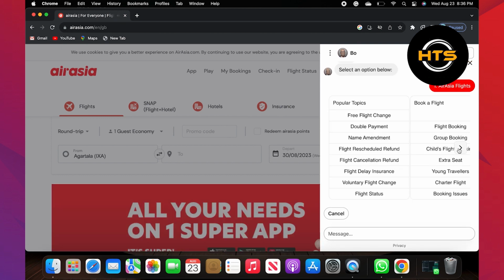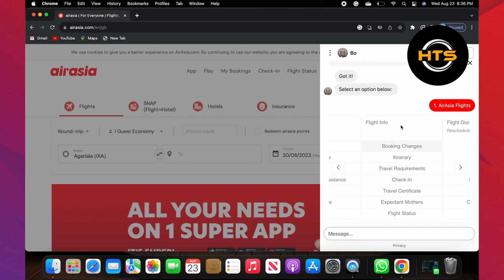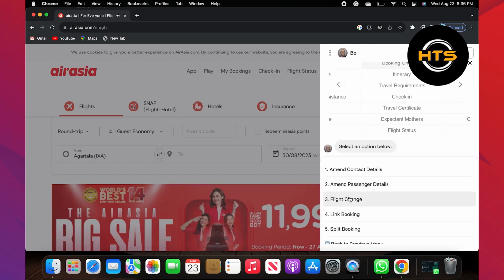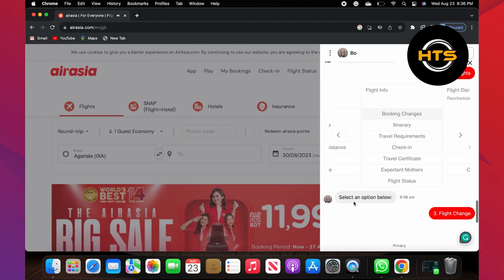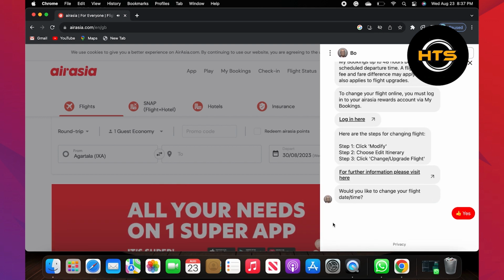How To Change AirAsia Flight Destination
Hey everyone! Welcome to this how to rebook AirAsia flight tutorial.

In this video, we will show you how to rebook flight AirAsia /step by step guide, how to rebook cancelled flight AirAsia and how to change flight ticket date AirAsia.

The steps on how to change AirAsia flight and how to change AirAsia flight date is easy. After watching this video, you will know how to rebook flight AirAsia and how to change AirAsia flight time.

You will also discover how to change booking flight AirAsia, how to rebook AirAsia ticket online and how to change AirAsia flight without fee.